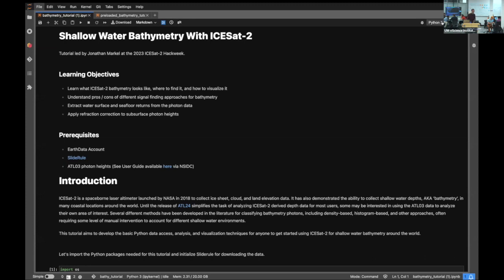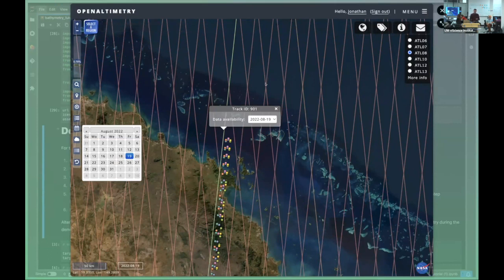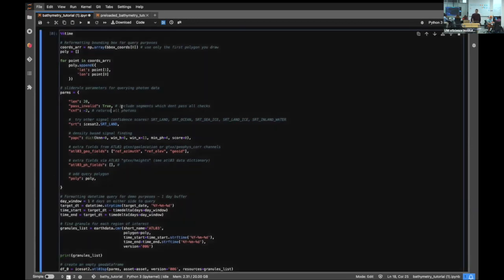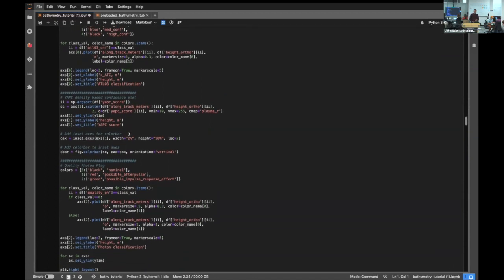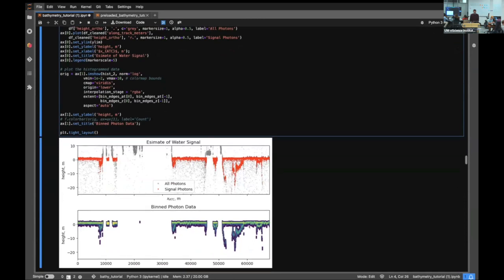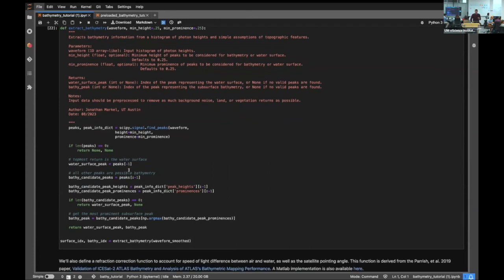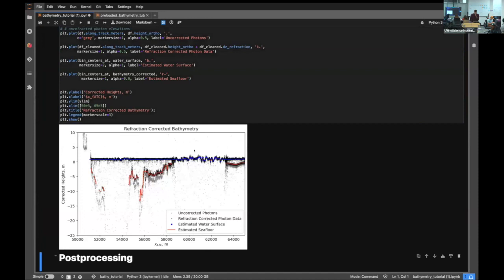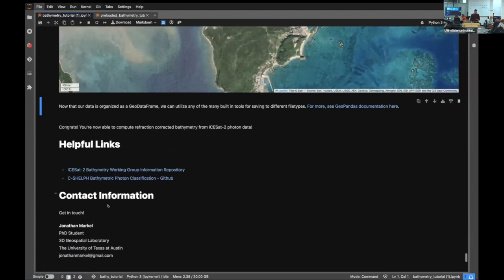ICESat-2 Hackweek 2023 Applications: Bathymetry